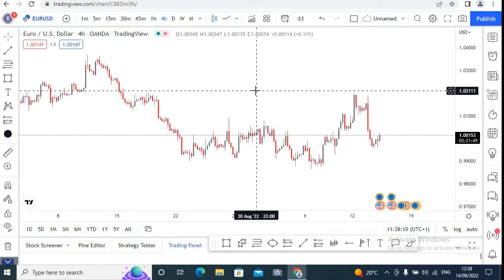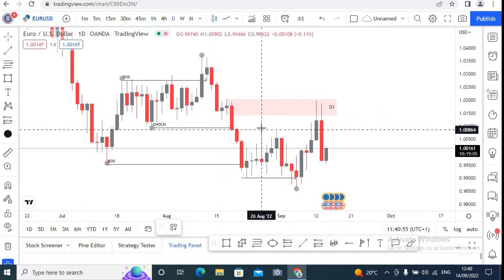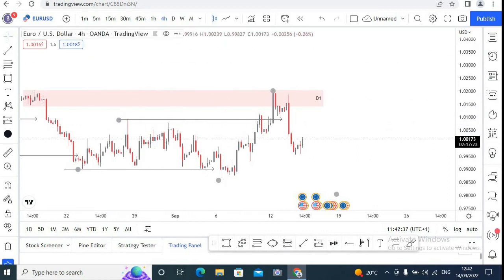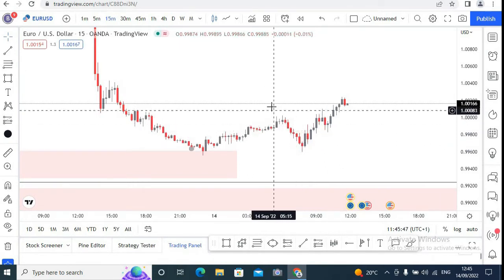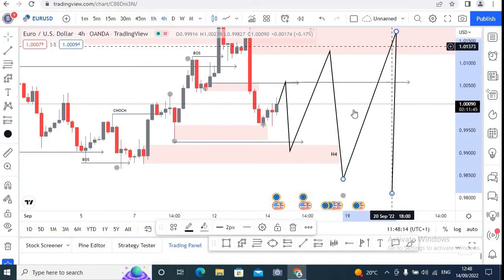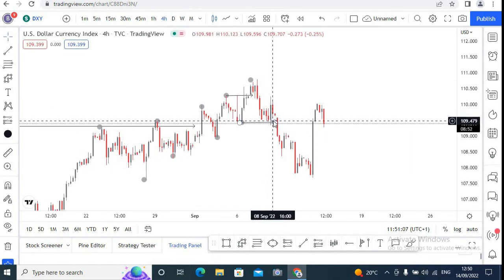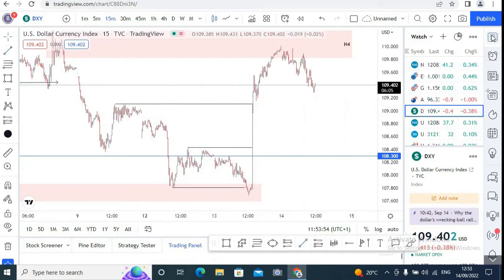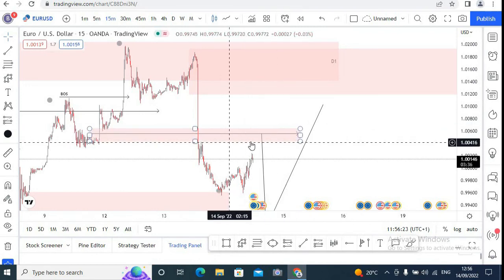ICT Concepts: How To Find Your Daily Bias Simplified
CHANNEL TAGS